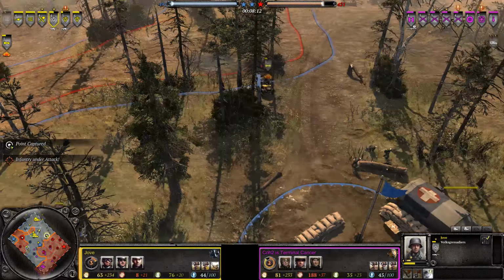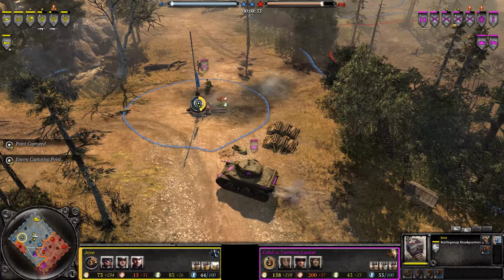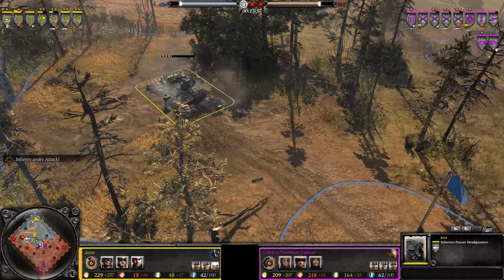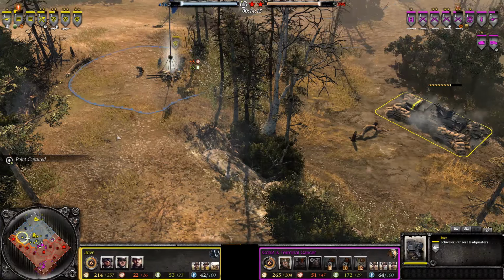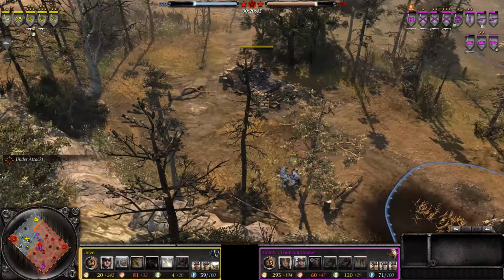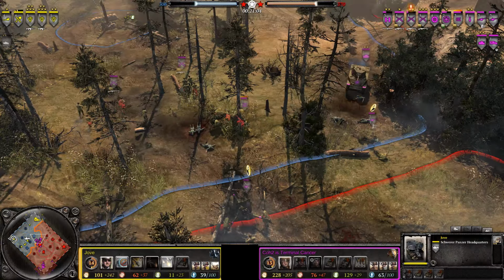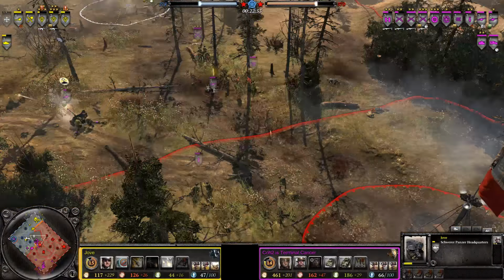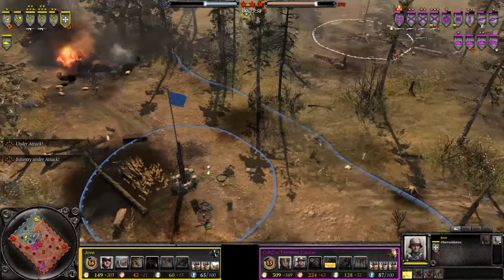Company of Heroes 2 #70 - Jove (OKW) vs CoH 2 is Terminal Cancer (USF)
It's time for another Company of Heroes 2! Today's titanic twosome?

Jove (OKW)
vs
CoH 2 is Terminal Cancer (USF)

If you'd like me to cast YOUR game or a specific game out there, leave me a message or email me at ; I'm on here all the time, and I'll get back to you ASAP.